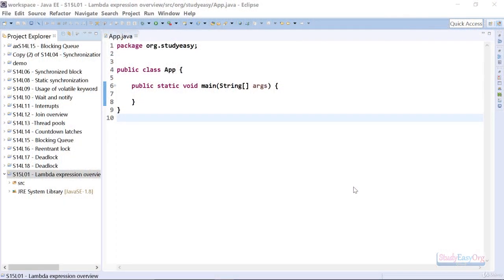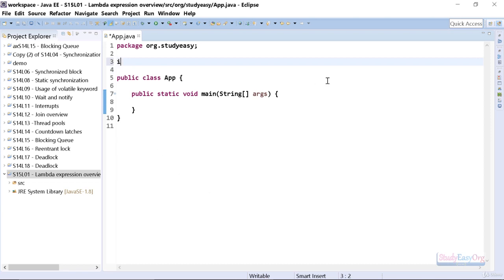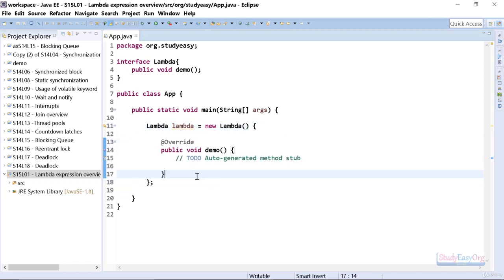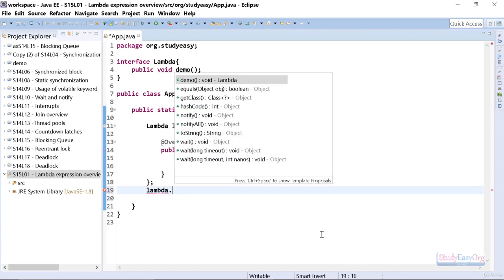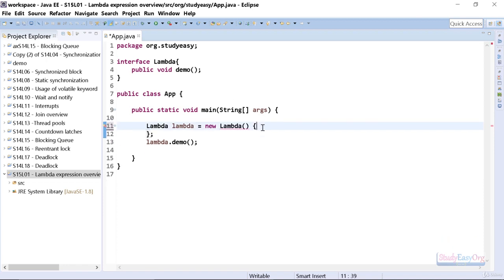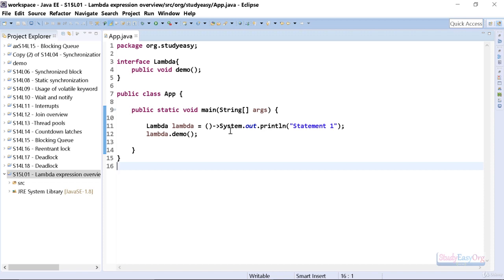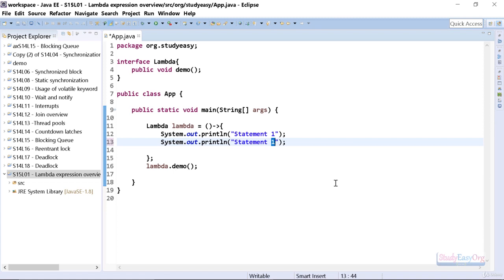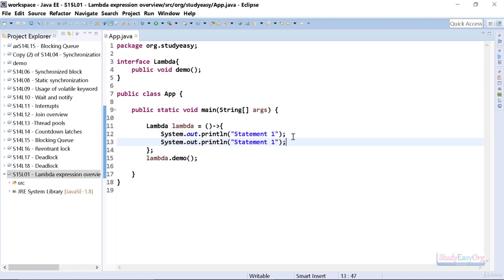167 Lambda expression overview ( Please SUBSCRIBE Our Channel )